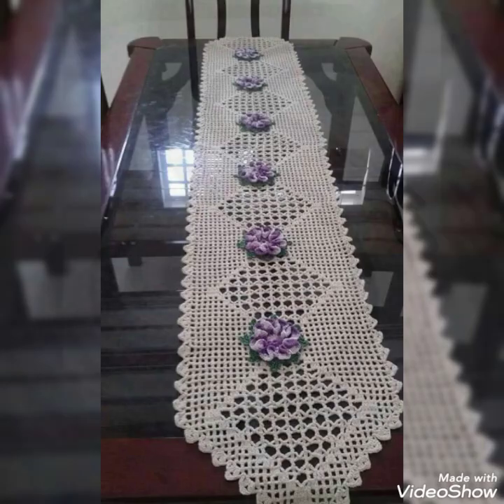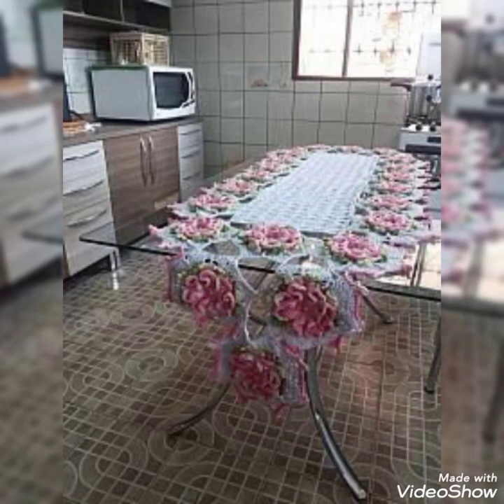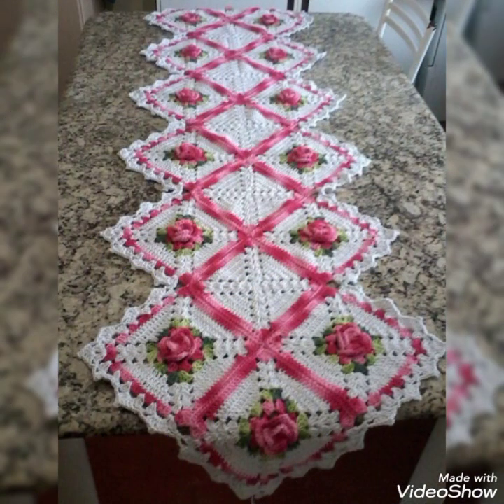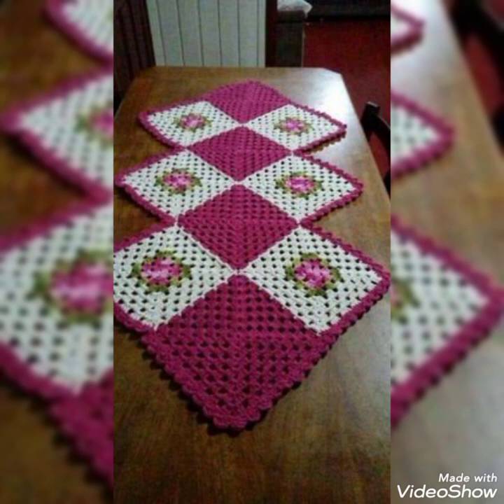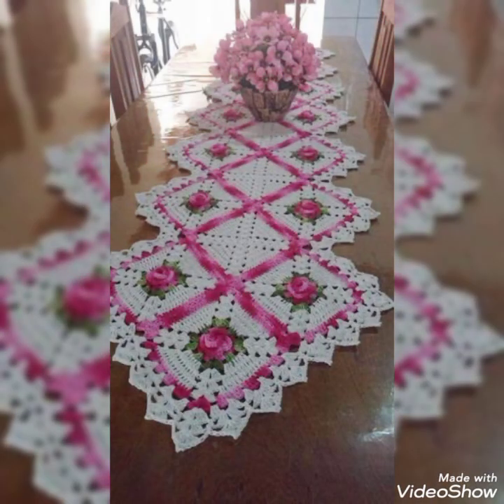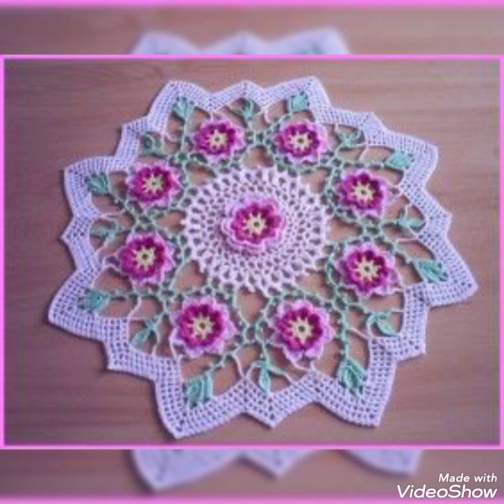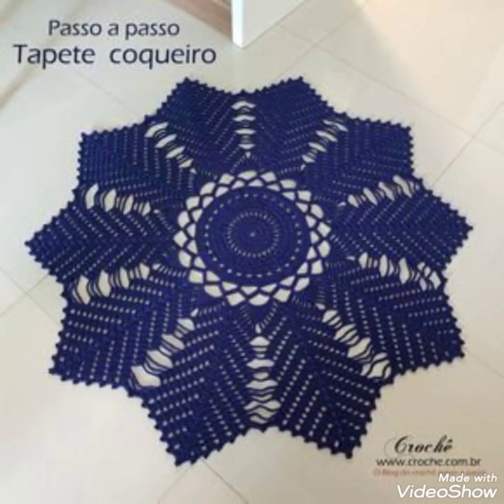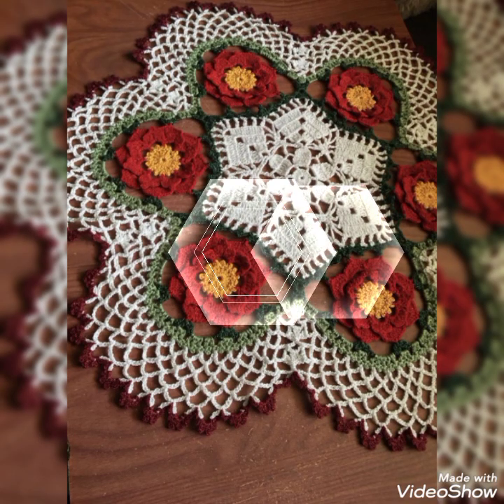Different types of crochet lace floral table runners/Crochet table Matt's/Crochet table cloth 2023